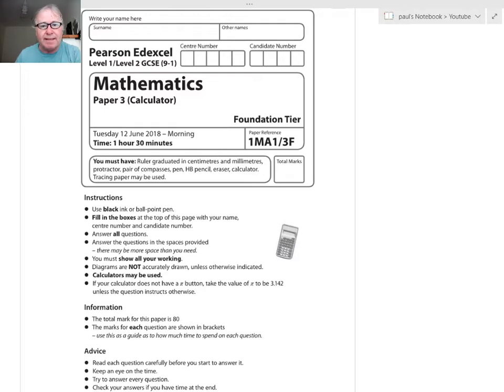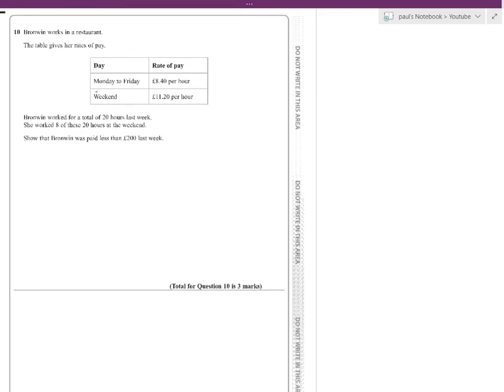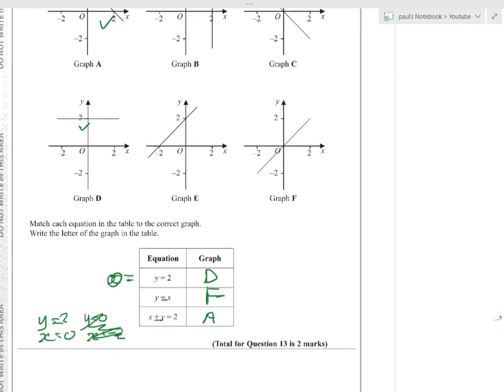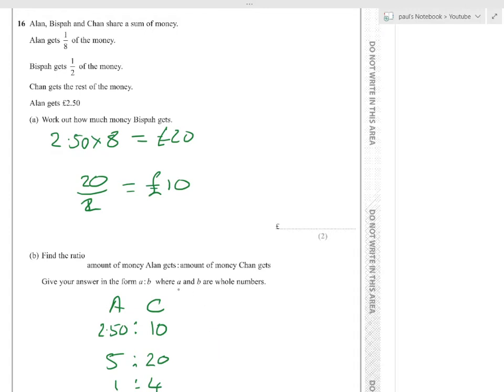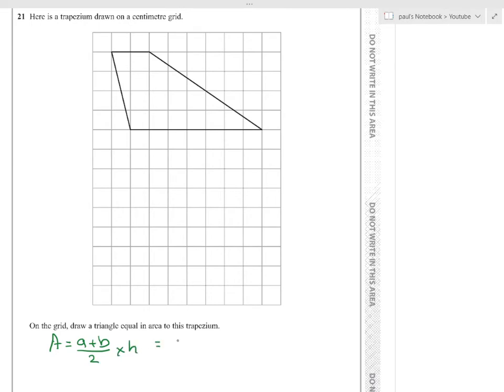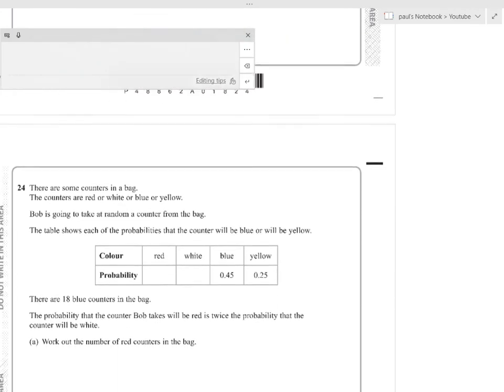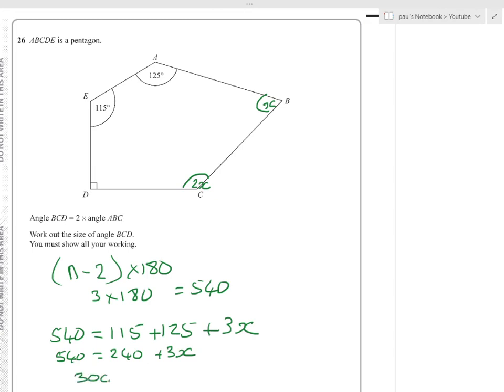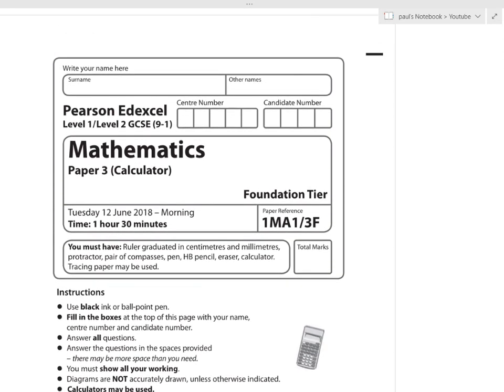Edexcel GCSE foundation June 18 paper 3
Some "trick questions" what are they thinking?